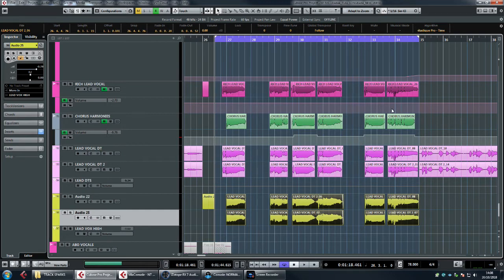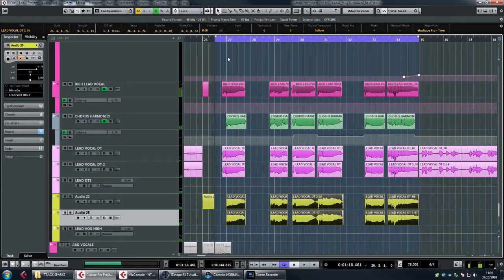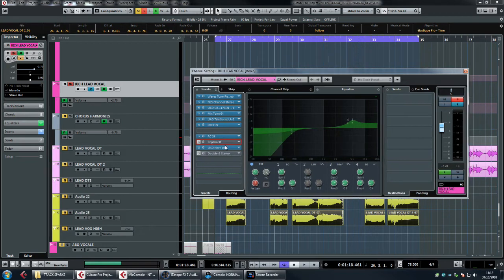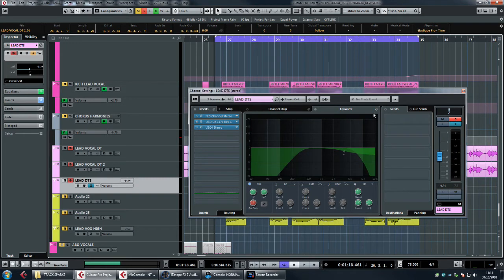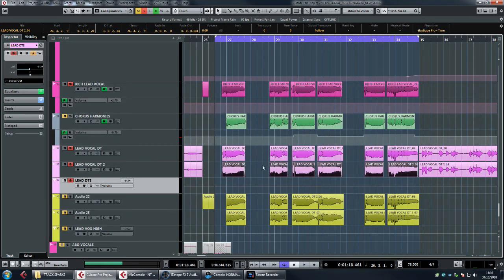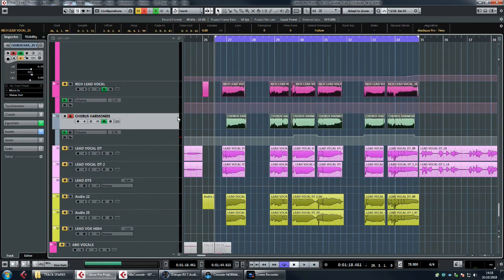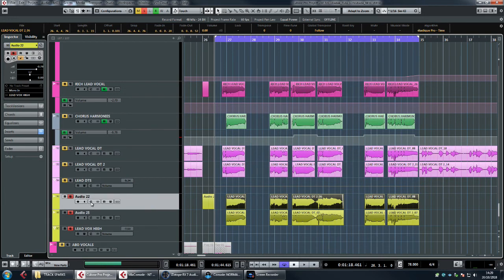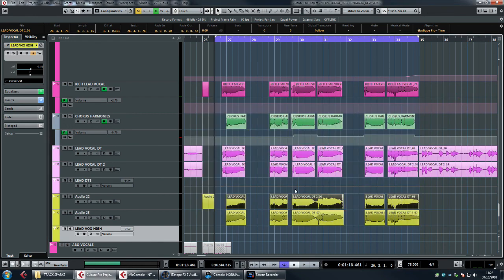TRACK SPARK Get That Full Vocal Sound